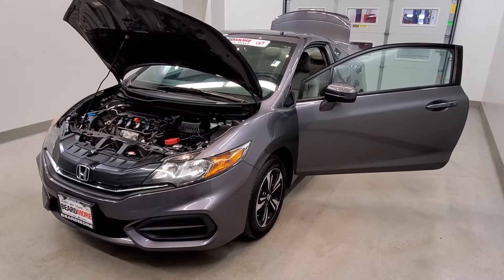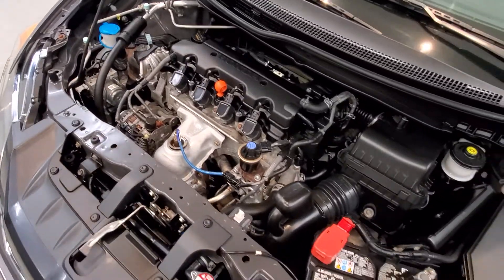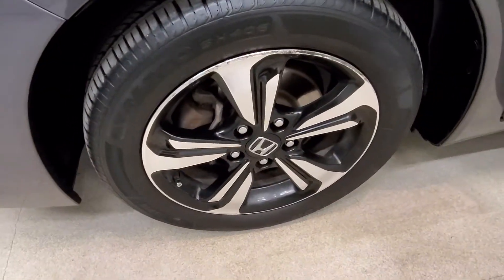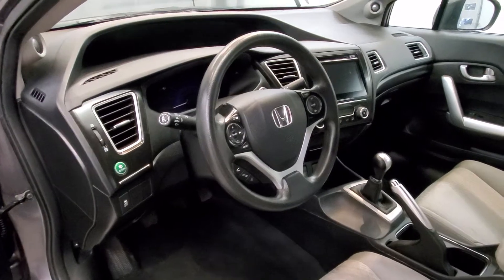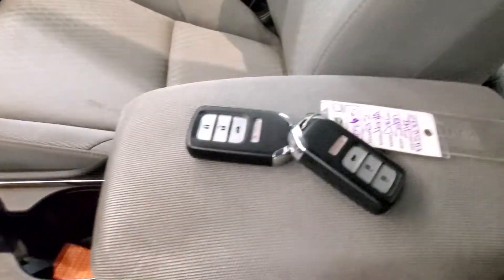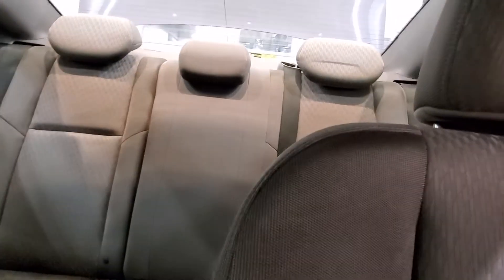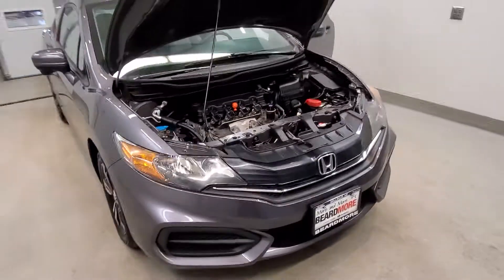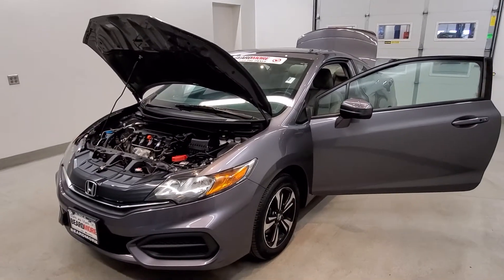2015 Honda Civic 7086B